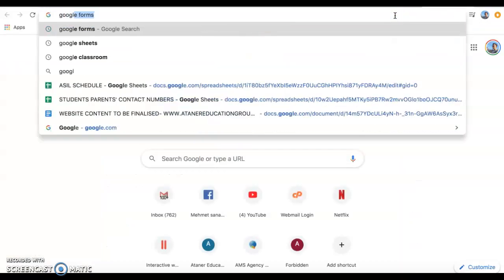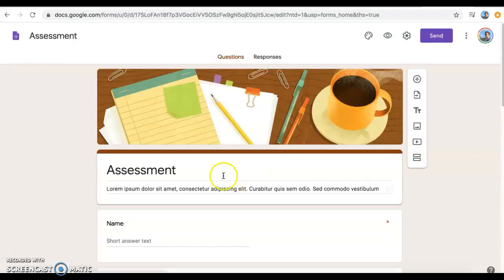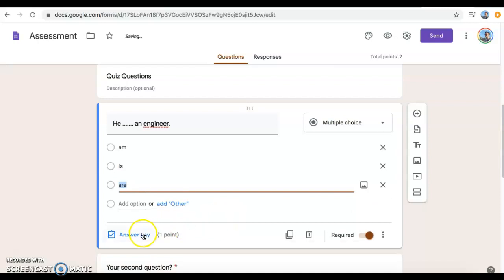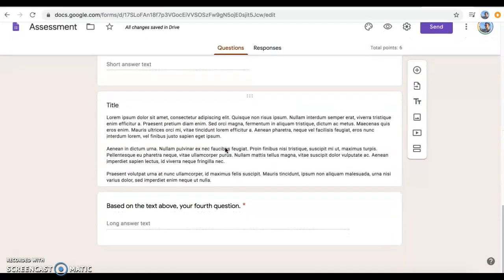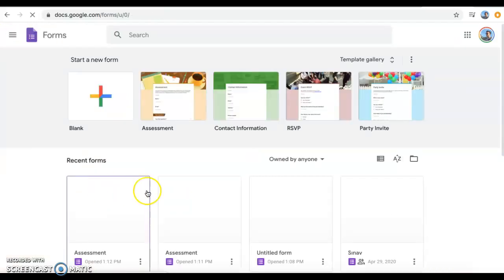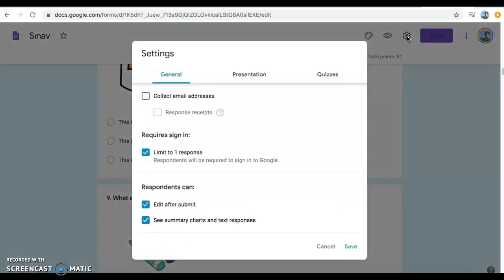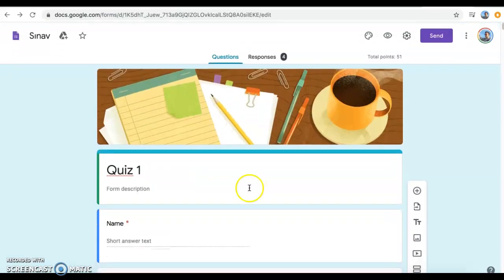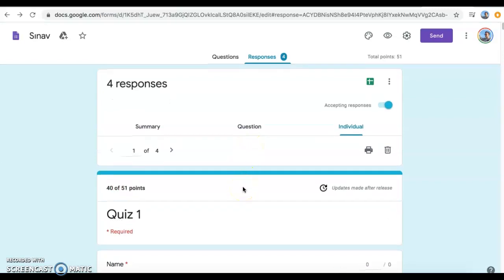HOW TO CREATE AN ONLINE EXAM ON GOORGLE FORMS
In this video, I explained how to use google forms as an online exam tool. I am going to add one more video about adding a timer on this google forms exams soon.